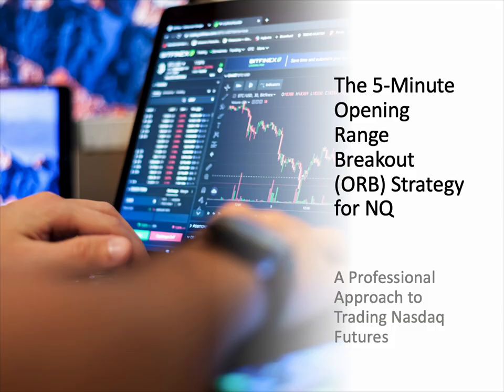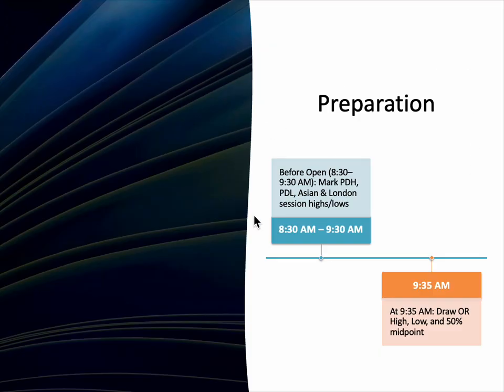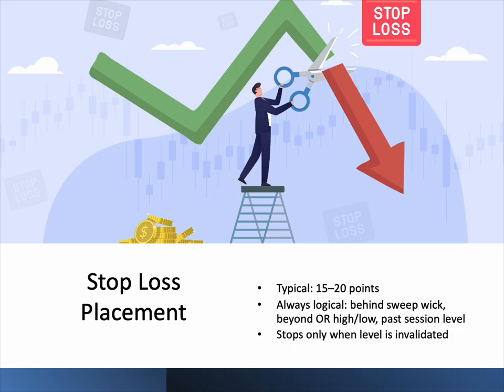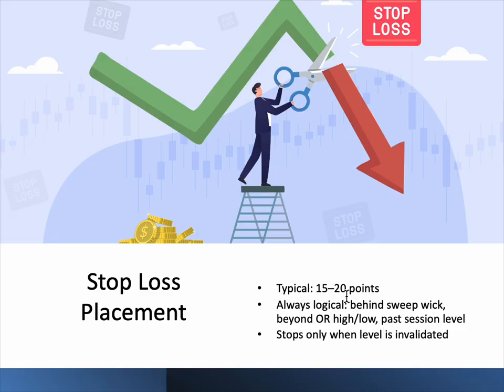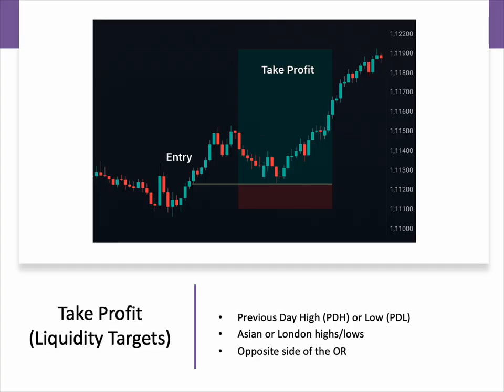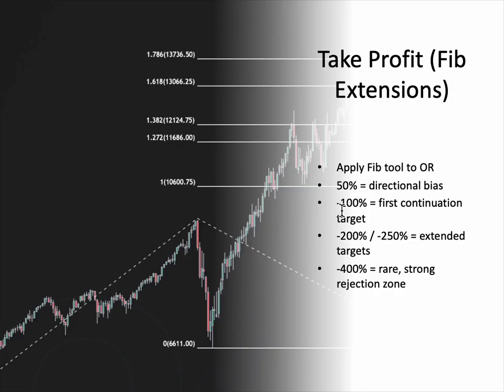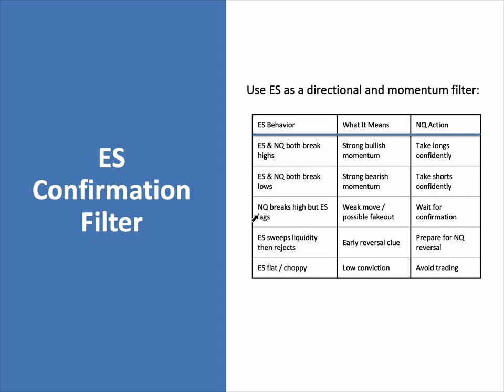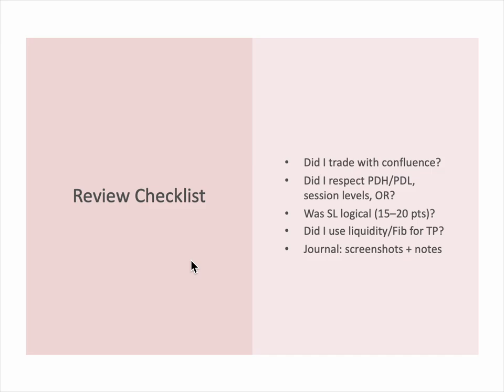CAMPOSTRADES Playbook — Part 1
This is my complete breakdown of the 5-Min Opening Range Breakout (ORB) Strategy — the same system I use to trade NQ with precision and discipline.

In this video, I’ll walk you through everything step-by-step:
✅ What the ORB strategy is
✅ How I draw my range
✅ The role of ES correlation
✅ Stop loss, take profit, and trade management
✅ How discipline separates consistent traders from emotional ones

The ORB setup isn’t about luck — it’s about structure, patience, and repetition.

📈 “Discipline is the edge. Consistency is the reward.”